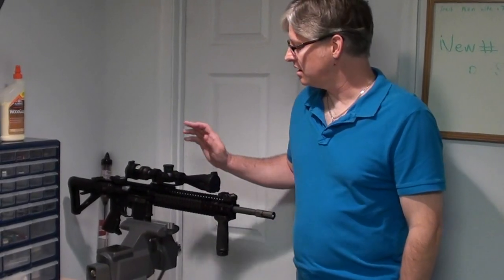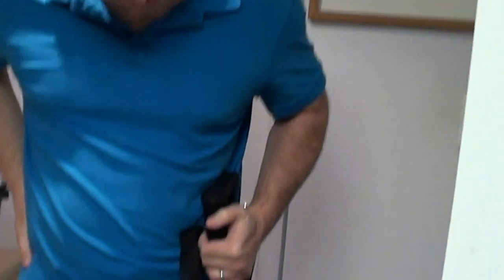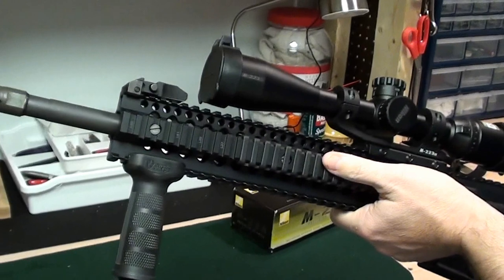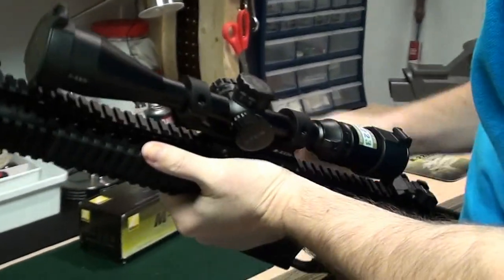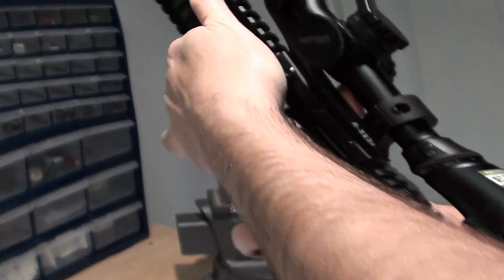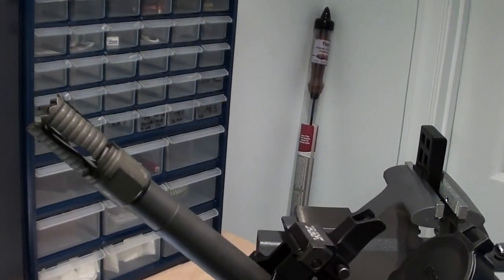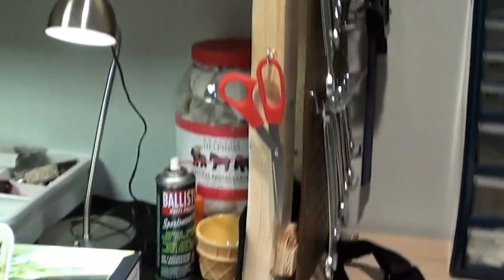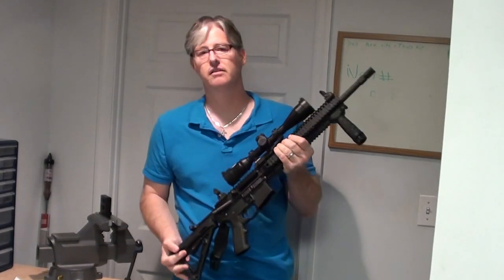Current mods to my Daniel Defense DDM4V5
My curent DDM4V5 setup has Troy Industries folding tritium Battle Sights, M4 for the front, and Di-Optic Aperture in the rear. I replaced the original muzzle device with a Troy Medieval Flash Suppressor. The sling is a Blackhawk 1 point Storm Sling, which has a quick release buckle. It is rated at 300 lb test, and attatches via a Mash clip. Of course, I replaced the original end plate with a sling mount plate to allow attatchment of the sling.
   I replaced my Aimpoint Pro with a scope. The Aimpoint Pro is great for close range shots and quick target acquisition, but I plan on doing some longer range shooting. The scope I am using is the Nikon M-223 Precision AR Optic. It is 3-12x42, with the Nikoplex reticle. The scope mount is also from Nikon, the M-223 XR.